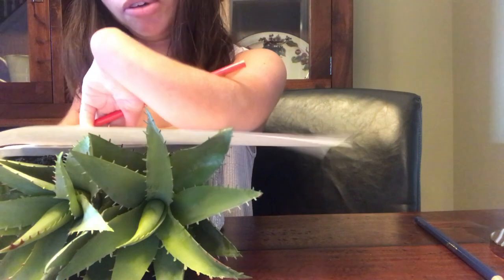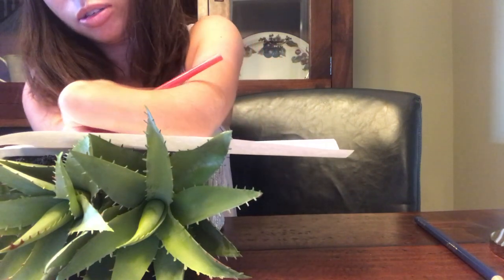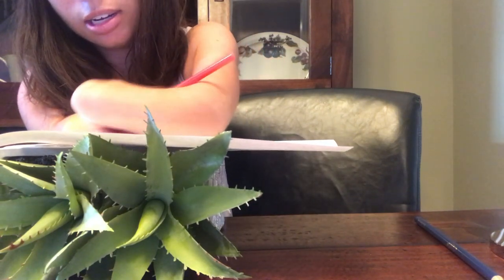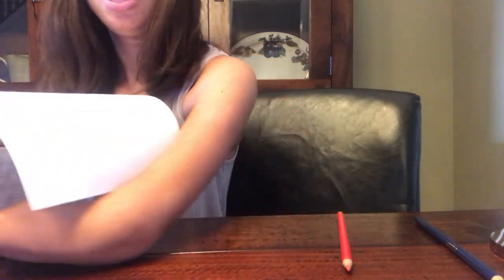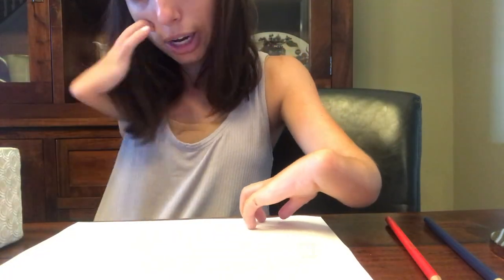Sydney Gregory Texture Craft